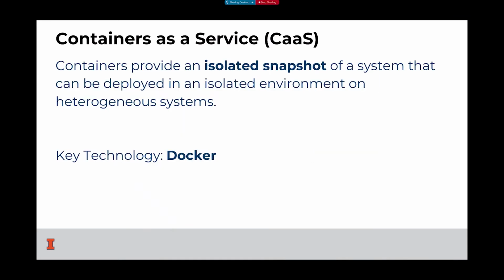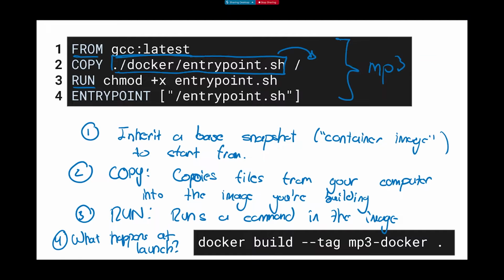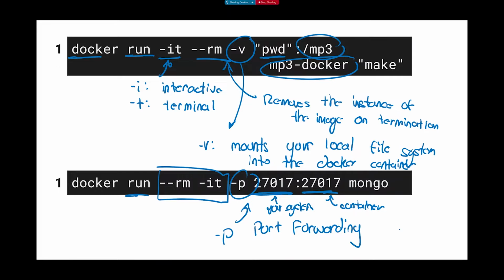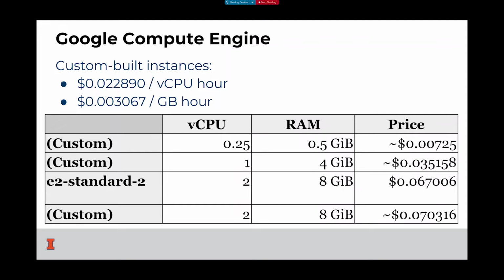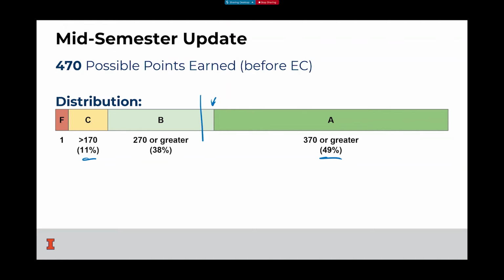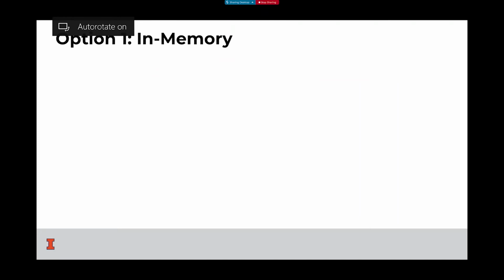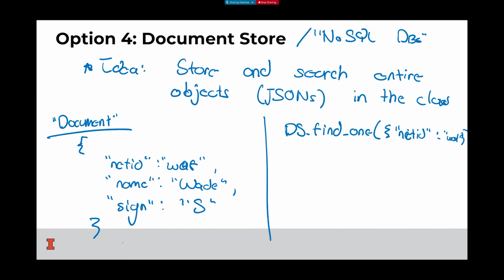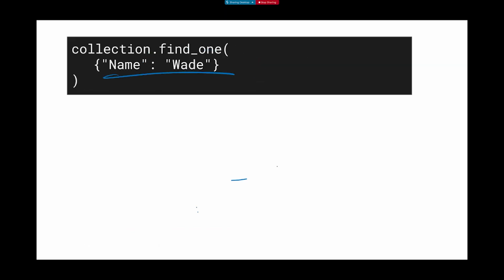CS 240 (Fall 2021) - 14: Containers and Cloud Data Stores - University of Illinois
CS 240: Intro to Computer Systems (Fall 2021) - Lecture 14:Containers and Cloud Data Stores - Computer Science at University of Illinois at Urbana-Champaign (UIUC)